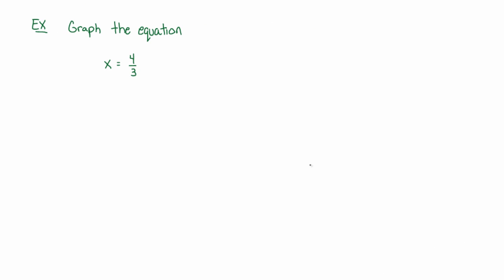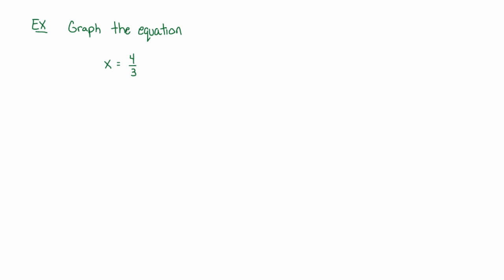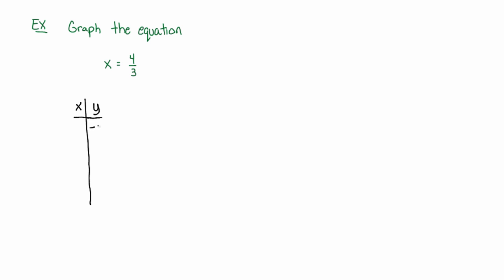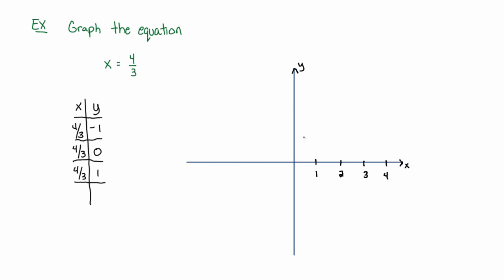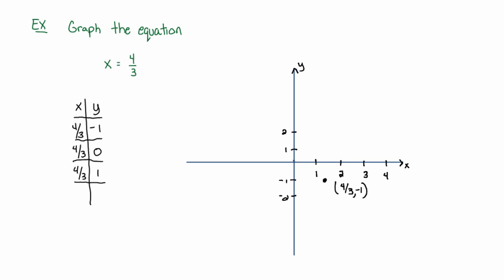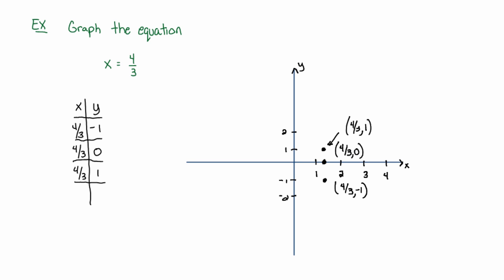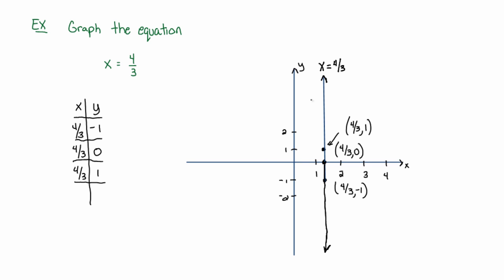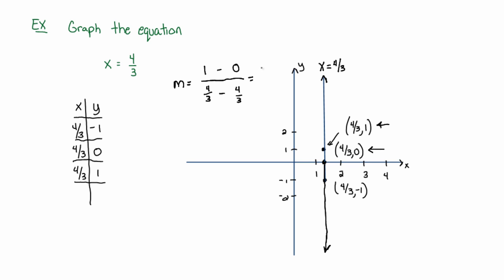Algebra Tutorial: Graphing an Equation that Represents a Vertical Line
In this tutorial, I cover the concept of graphing a vertical line given as an equation.